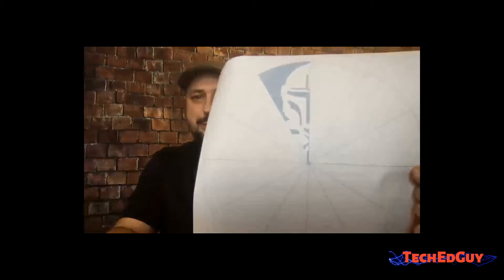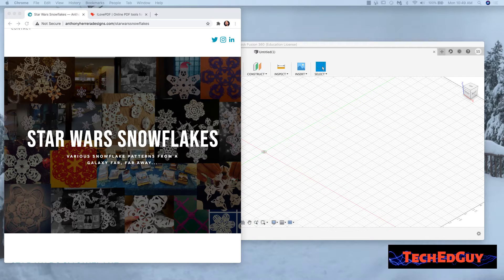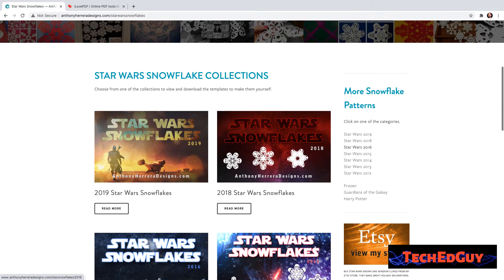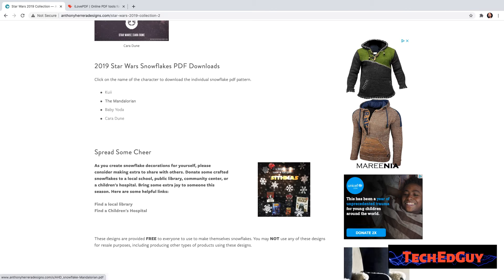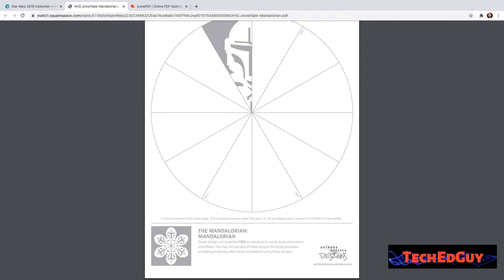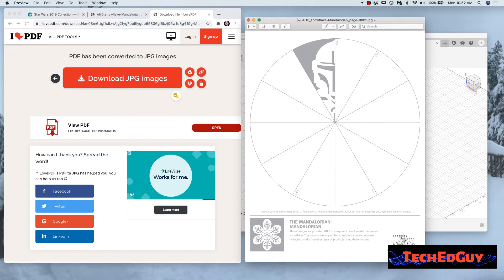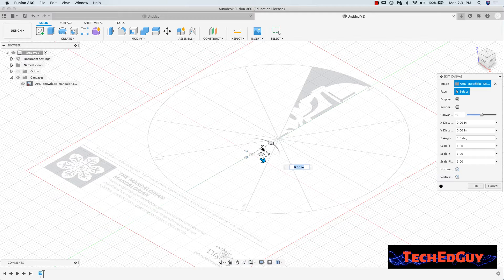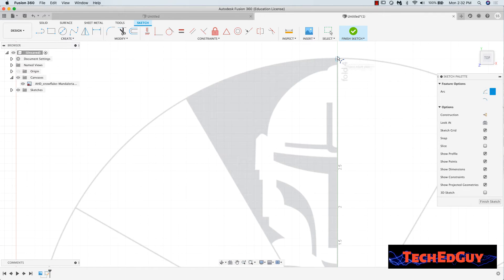Star Wars Snowflake CAD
Using Fusion 360 from Autodesk and some design files from Anthony Herrera's Star Wars Snowflakes I'm going to show you how to take a PDF design, convert it into JPG, then trace that JPG file in Fusion360 to create a 3D model of that design.  This is a great early project in CAD for students and doesn't require a deep understanding of the tools to get started.

If you find this helpful let me know!

~Sal. (AKA - TechEdGuy)